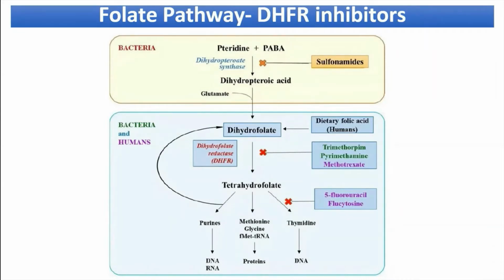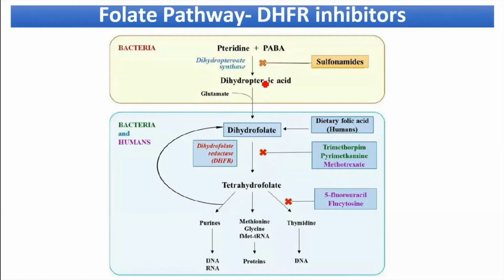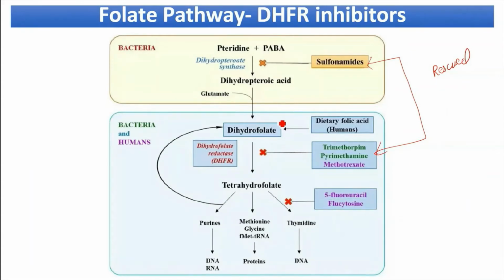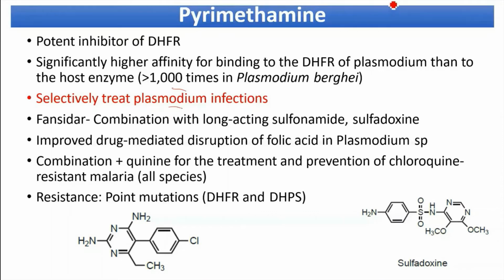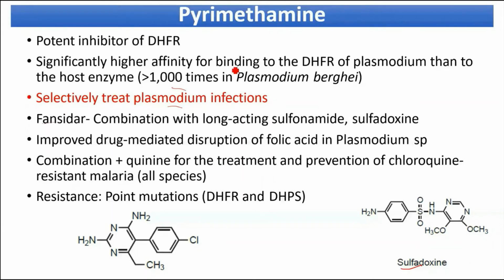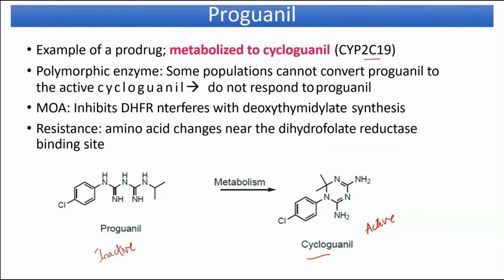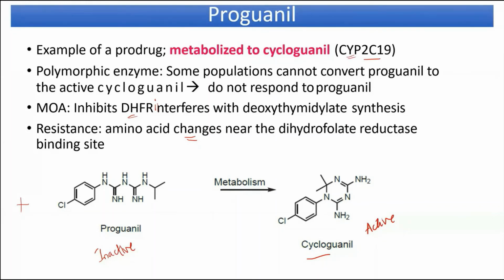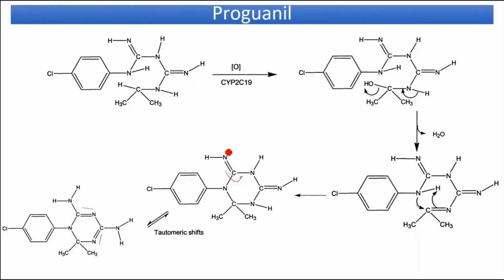Antifolate Antimalarial Agents Part 1_Dr Arundhati Abhyankar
Antifolate agents used for the treatment of malaria.